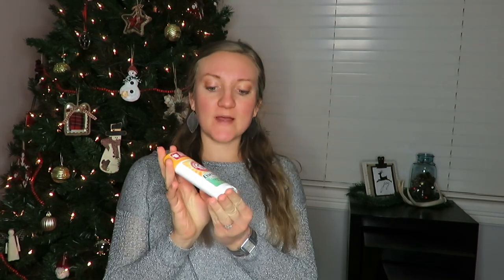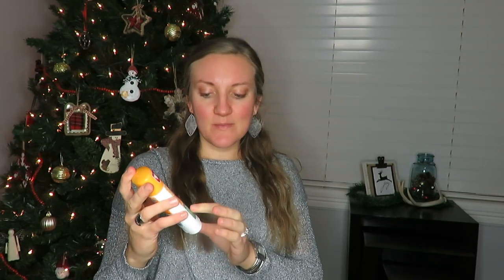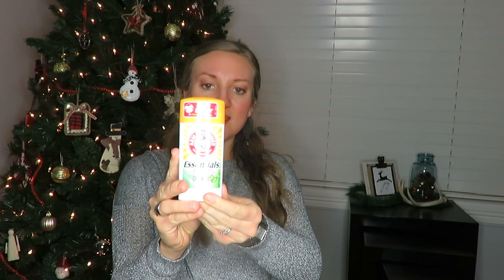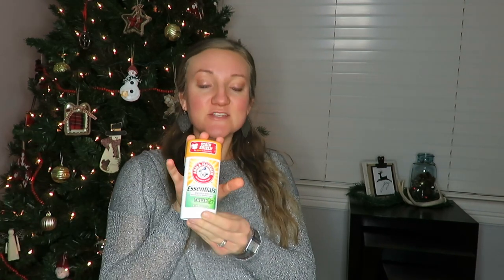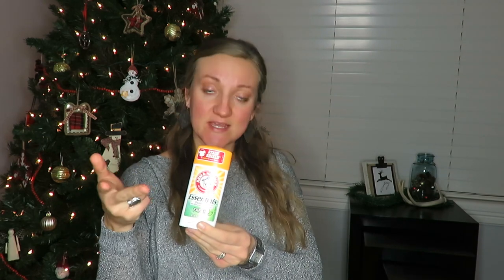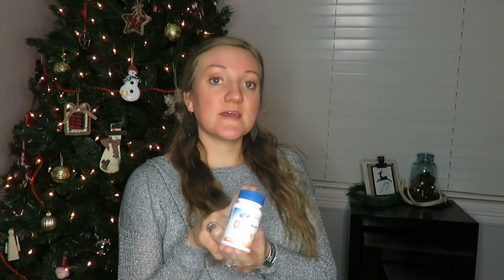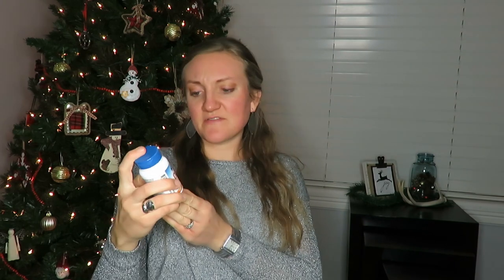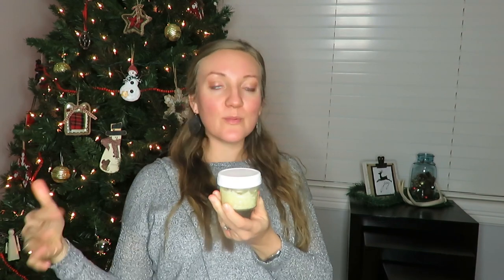CURRENT FAVORITES AND 2ND TRIMESTER PREGNANCY UPDATE | LATE FALL 2018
Hello everyone!
Today I am sharing my current favorites that I have been using.  Most of the items are natural and beneficial during my pregnancy.  If you have a question about any of the products I did not link, please let me know.

Red Raspberry leaf tea:
- this is not exactly what I got but it is from the same company

Arm & Hammer Natural Deodorant: